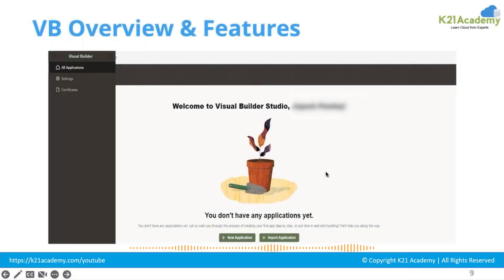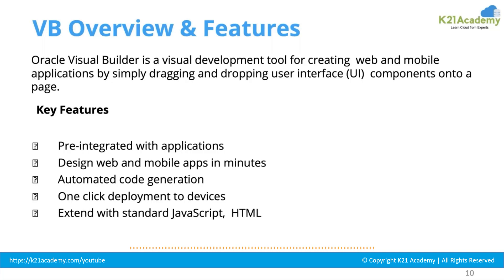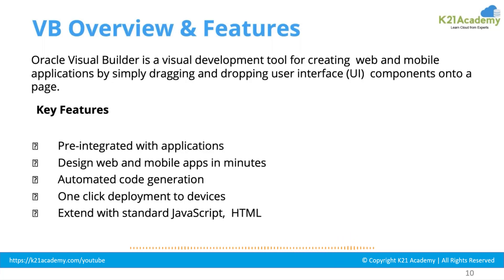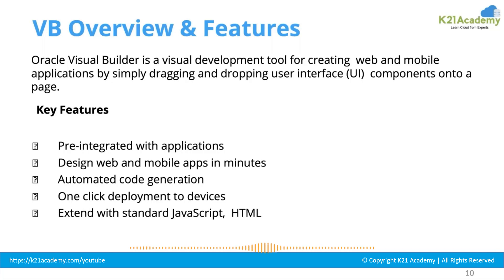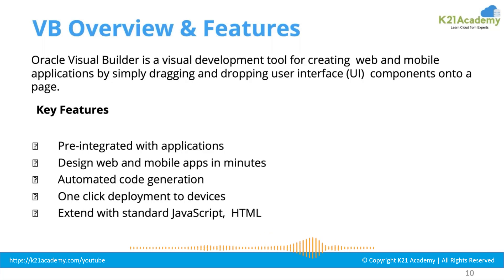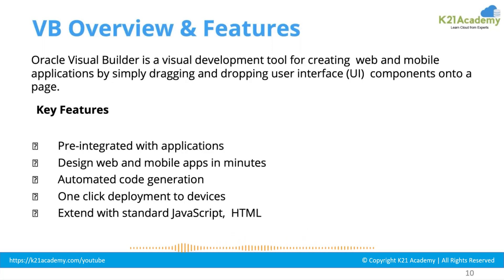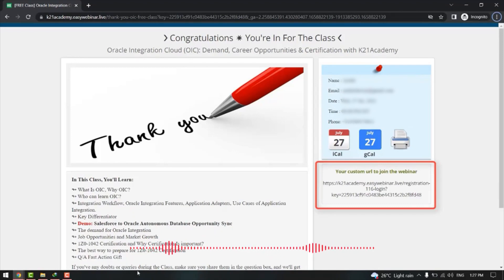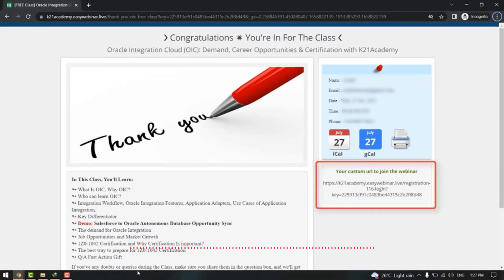Oracle Visual Builder Cloud Service (VBCS) Explained | Oracle Cloud Training 2024 | K21Academy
FREE CLASS On Oracle Integration Cloud (OIC): Demand, Career Opportunities & Certification

📌 Oracle Integration Cloud which consists of ICS, PCS, and VBCS is a cloud-based Integration tool. It seamlessly integrates on-prem applications with Oracle Cloud or other Cloud Apps to other Cloud Apps.

📌 Oracle Visual Builder is a software development PaaS (Platform as a service) service. It is an open-source standard that helps to develop, deploy and collaborate in the Oracle Cloud

📌 It provides the development that is browser-based and mainly focuses on visual techniques of development that helps to create interfaces, business logic, and objects.

📌 VBCS is a visual development tool for creating web and mobile applications by simply dragging and dropping user interface (UI) components onto a page

👉 To know more about Visual Builder Cloud Service, why it is important in Oracle Cloud, check the video